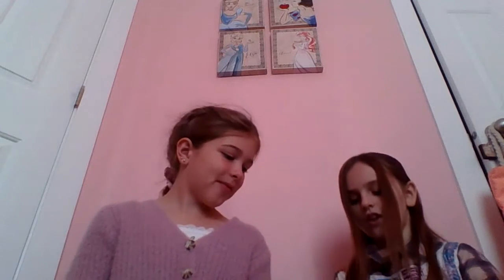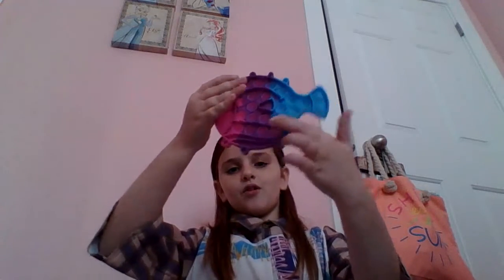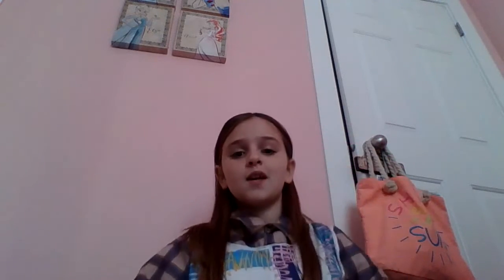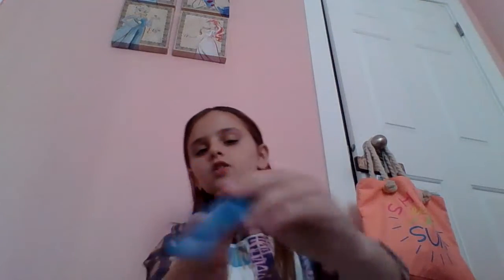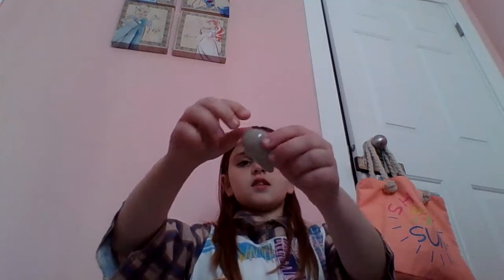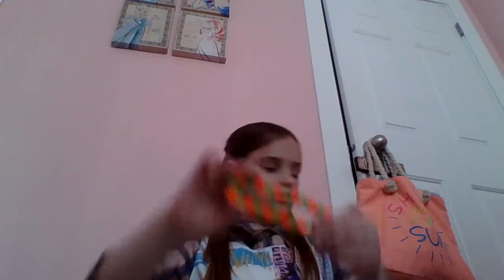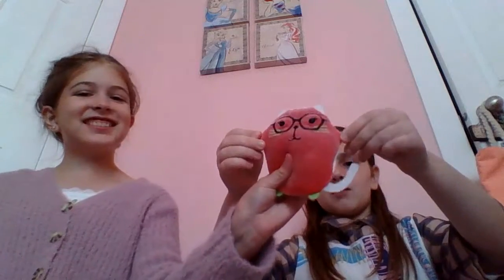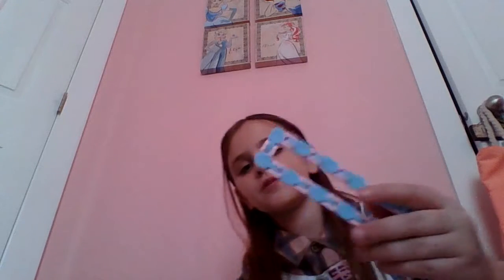All of my fidgets! Part 3